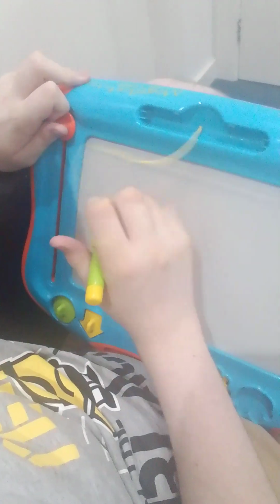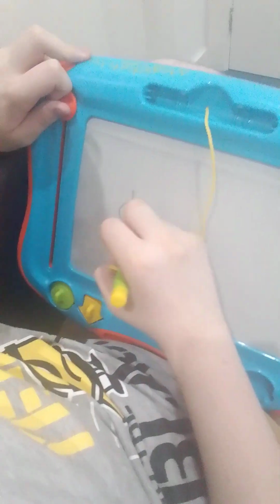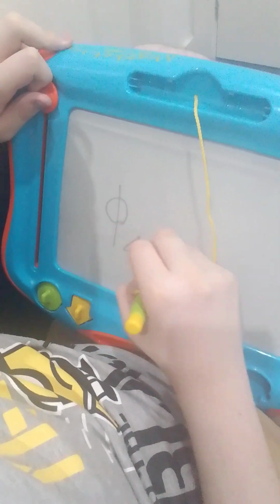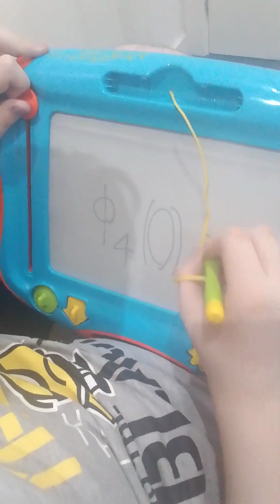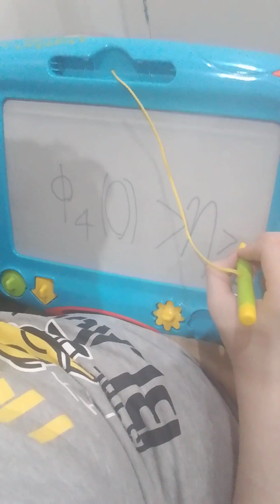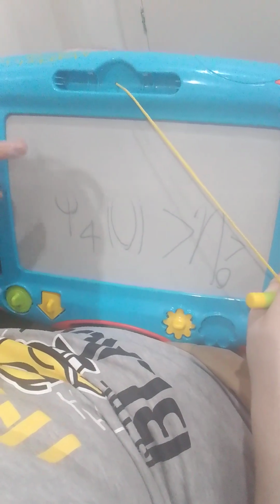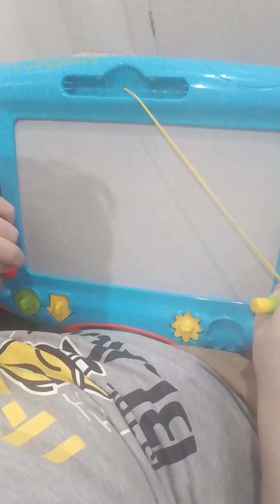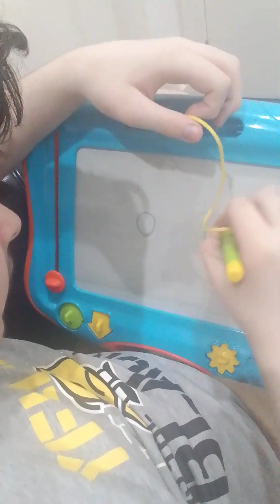Some Infinities are BIGGER Than Others